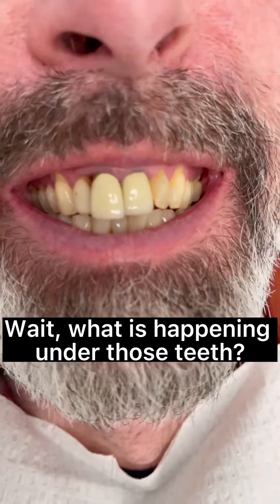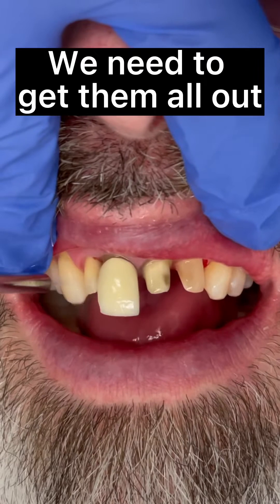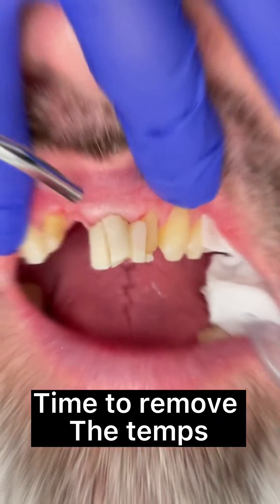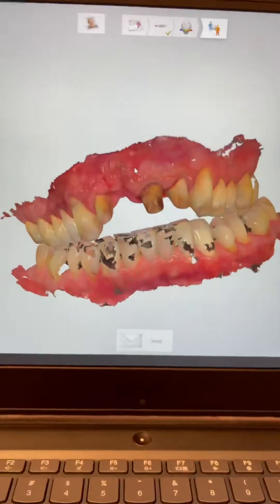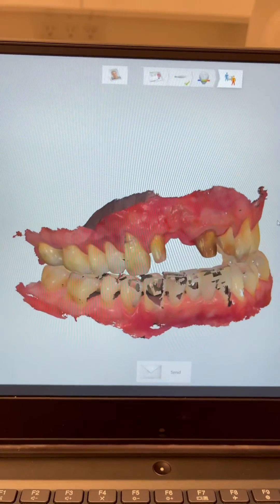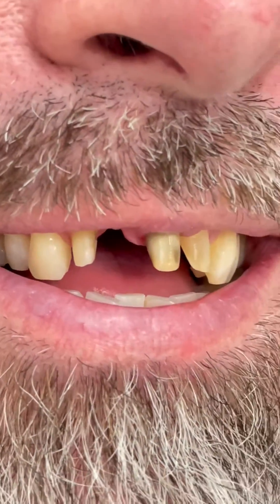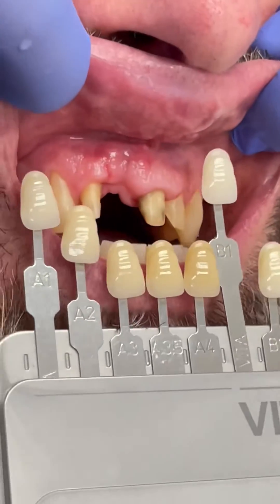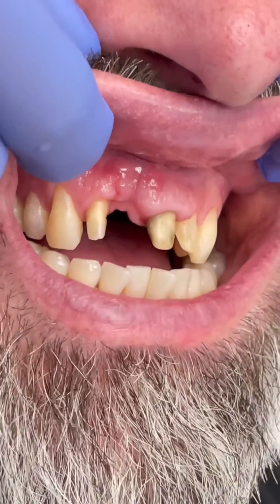Remove the Old Bridge!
Dental Bridge!
Both crowns and most bridges are fixed prosthetic devices. Unlike removable devices such as dentures, which you can take out and clean daily, crowns and bridges are cemented onto existing teeth or implants, and can only be removed by a dentist.

How do Crowns Work?
A crown is used to entirely cover or "cap" a damaged tooth. Besides strengthening a damaged tooth, a crown can be used to improve its appearance, shape or alignment.